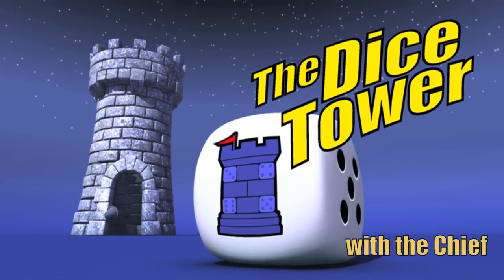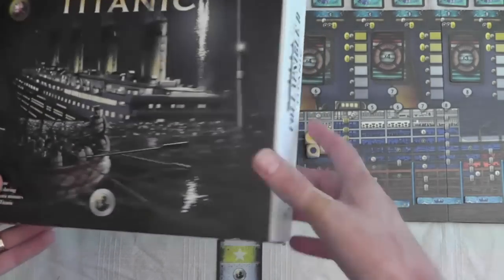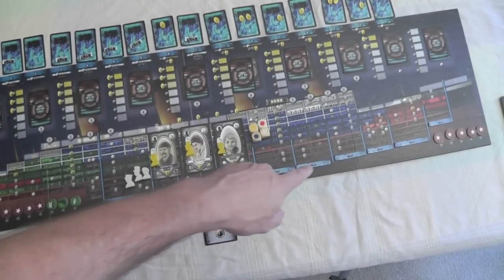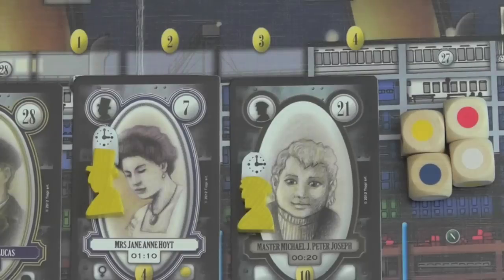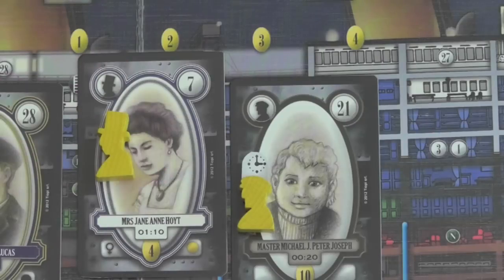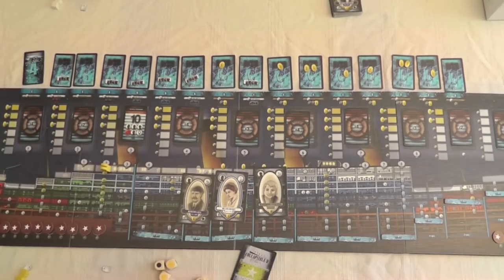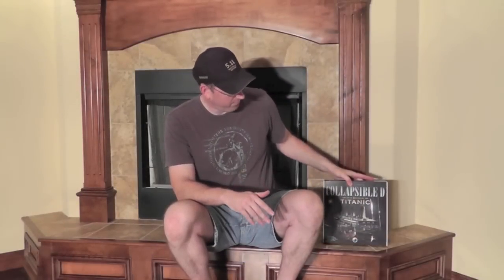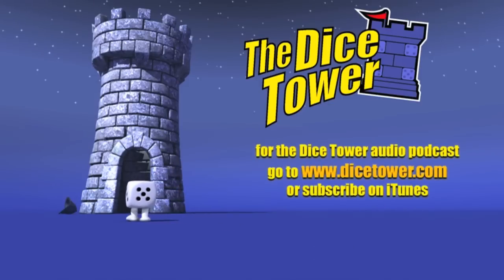Collapsible D Titanic - with the Chief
The Chief reviews this game about the sinking of the Titanic